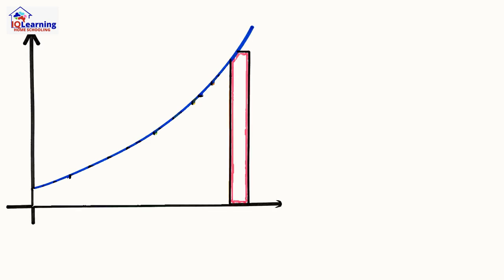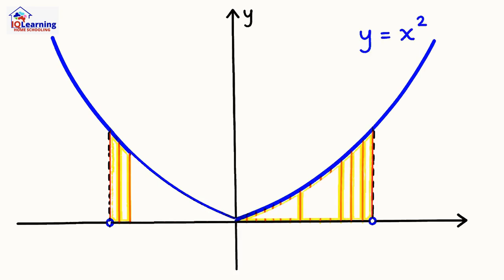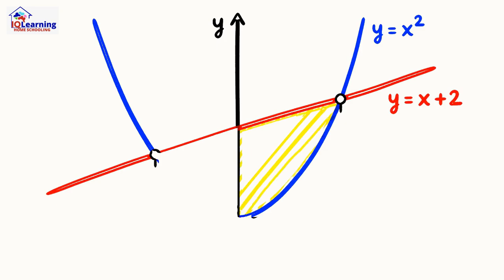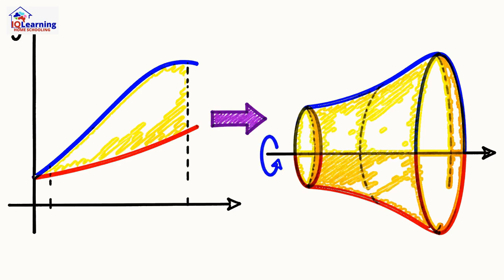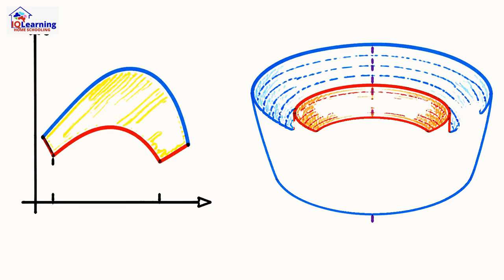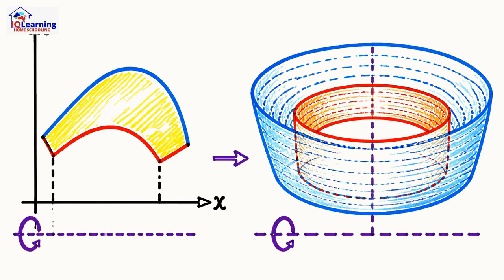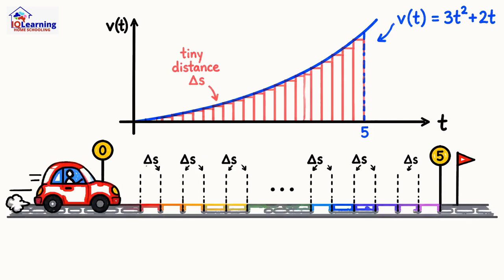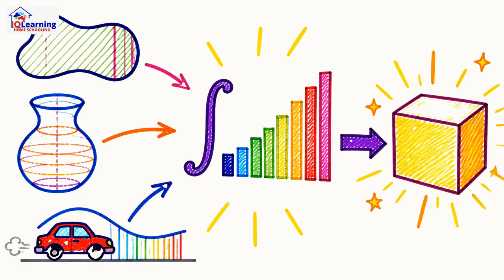Lesson 8 Year 12 Mathematics Applications Of Integration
Integration has numerous practical applications beyond finding antiderivatives. It allows us to calculate areas under curves, areas between curves, volumes of revolution, and solve problems involving accumulation. These applications make integration essential in physics, engineering,